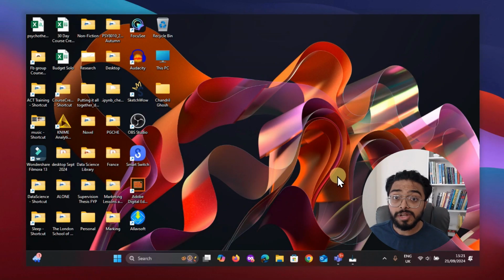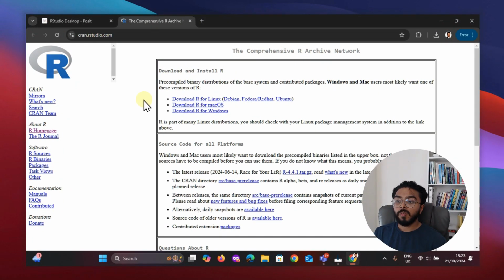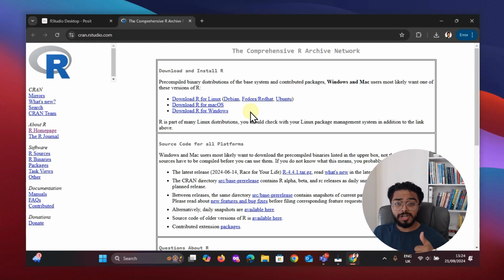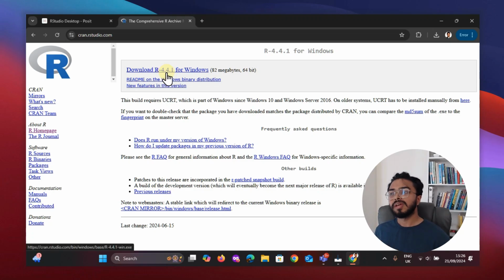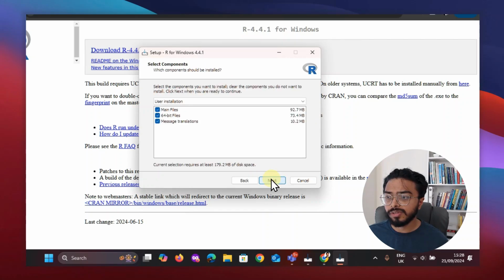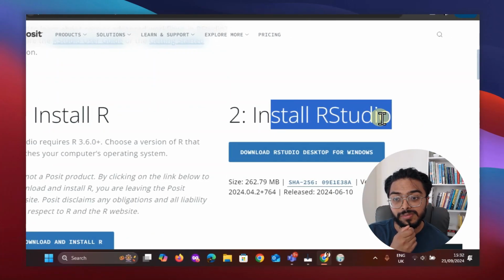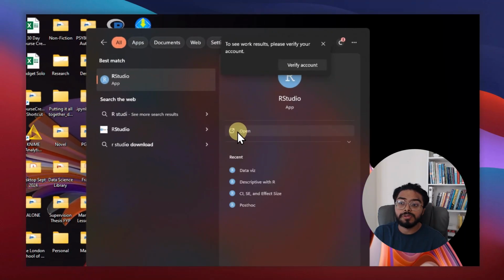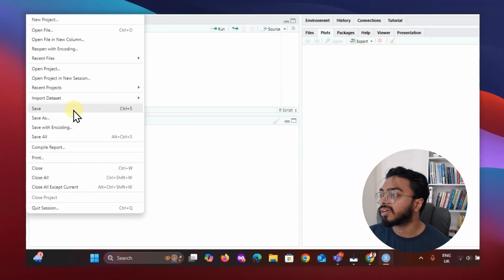Ep 2. Installing R in 2024? Here's What You Need to Know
Is this your first time learning R coding? In this tutorial video walkthrough, you will learn the step-by-step process for installing R programming on your computer.